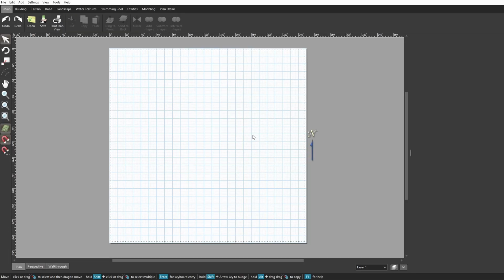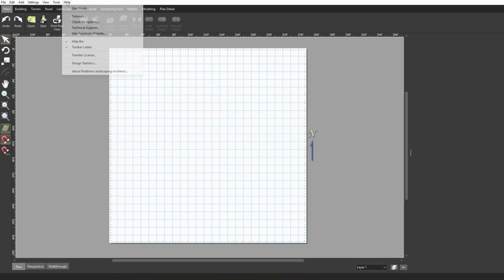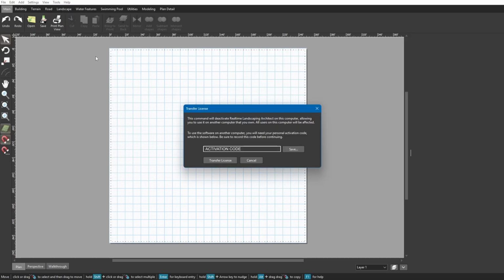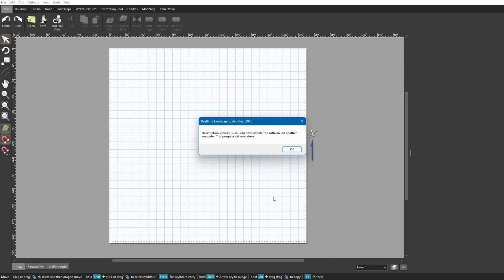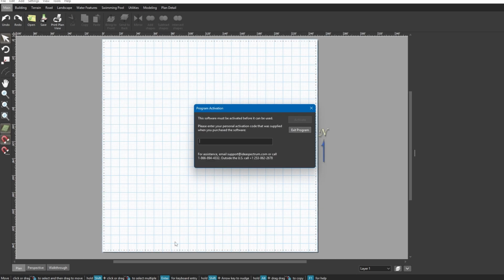Realtime Landscaping: Transferring a License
Learn how to transfer the license for your software to another computer.